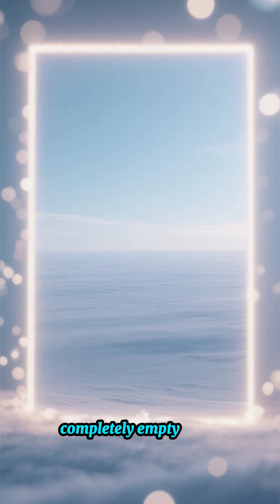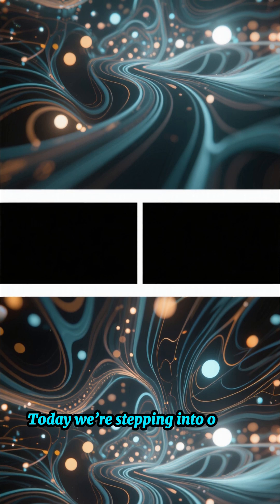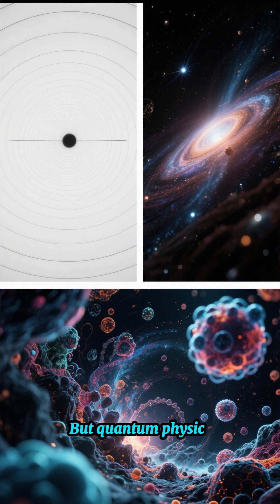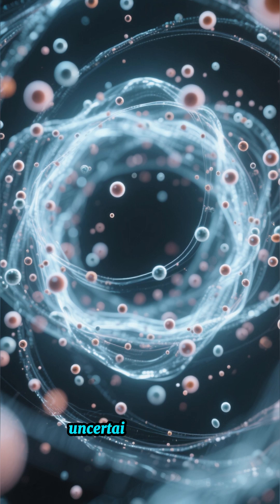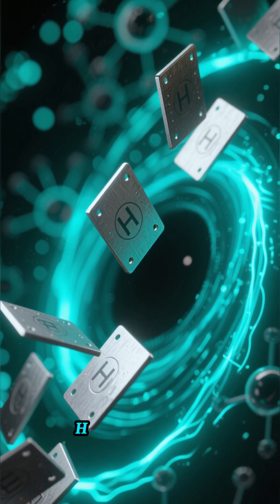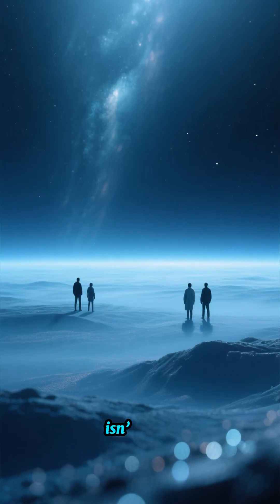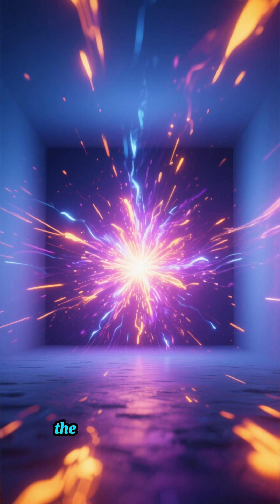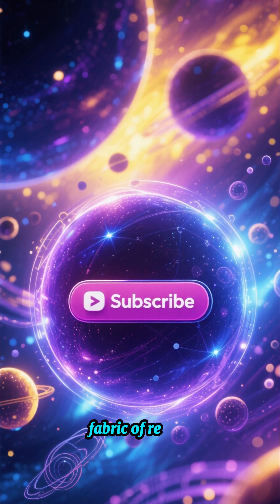Quantum Vacuum: Why “Empty Space” Isn’t Empty at All | Quantum Physics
What if empty space isn’t empty at all? In this short science explainer, we explore the quantum vacuum — a place where particles flicker into existence, energy fluctuates unpredictably, and the universe reveals its strangest behavior. Discover how “nothingness” becomes one of the most active and mysterious fields in physics.

Mattermosaic — piecing together the universe, one discovery at a time.